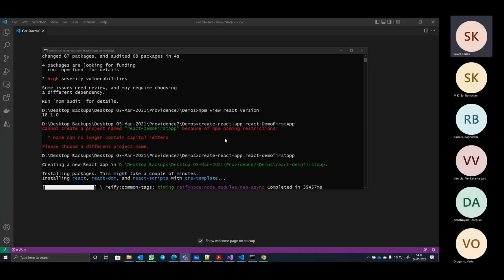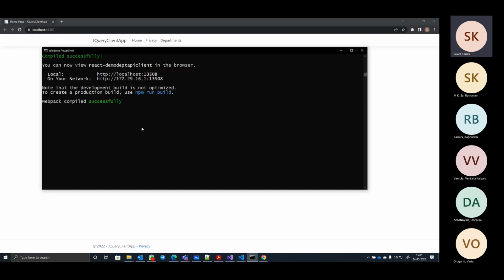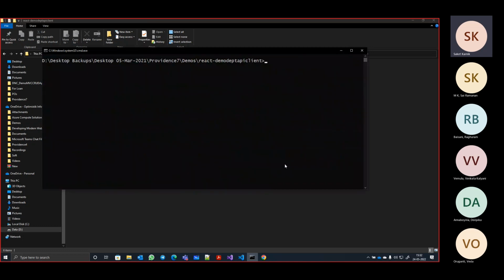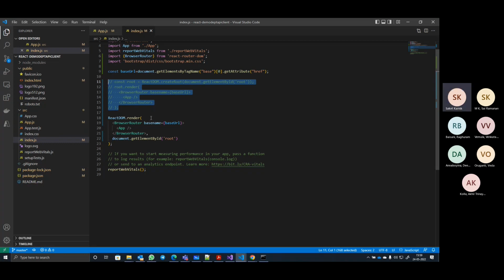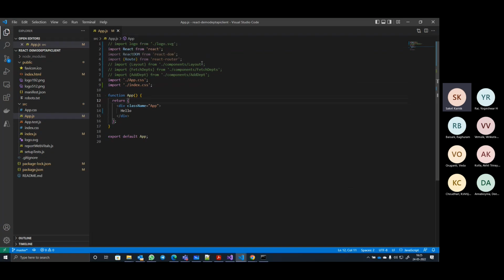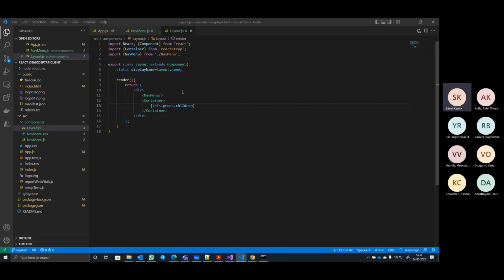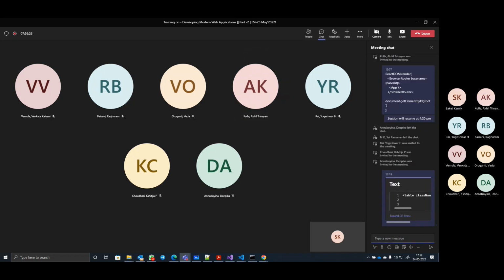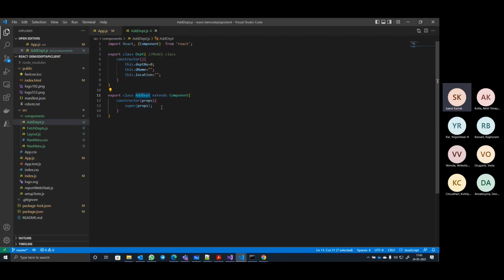Training on Developing Modern Web Applications Part 2 / 24 May'2022 / 2nd Half